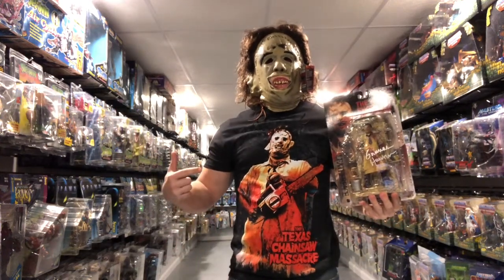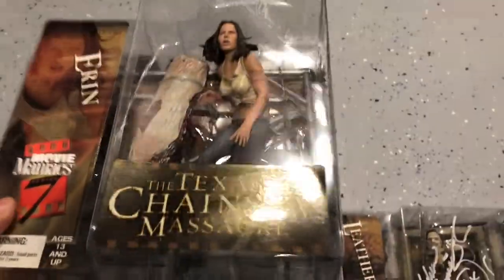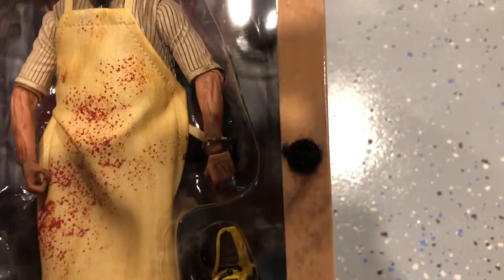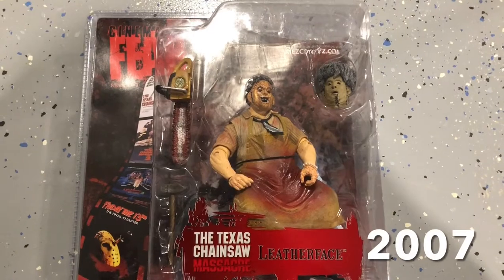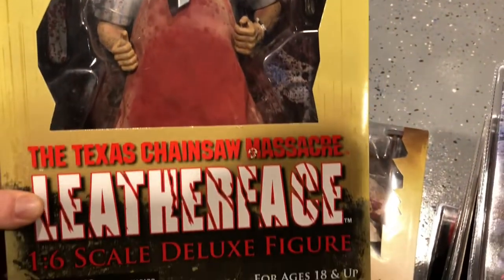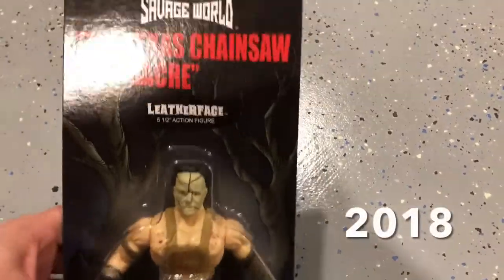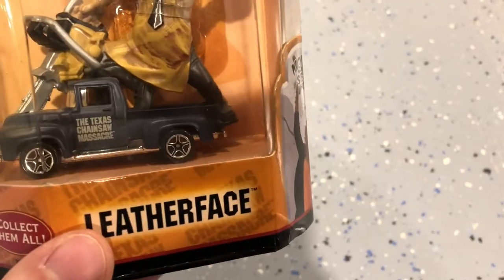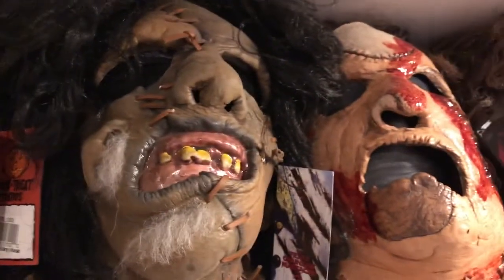The Definitive Visual Guide to every Leatherface Texas Chainsaw Massacre action figure ever made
Here is the complete list of every action figure ever made from Texas Chainsaw Massacre or of Leatherface. See the full visual and checklist for yourself.